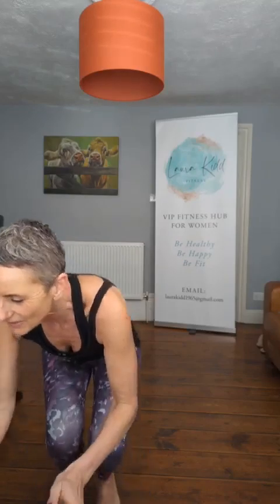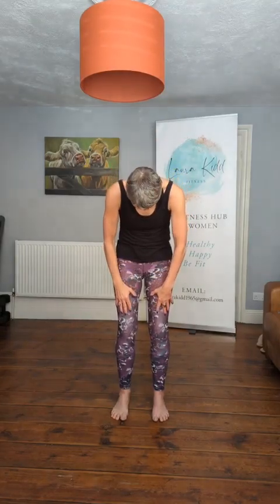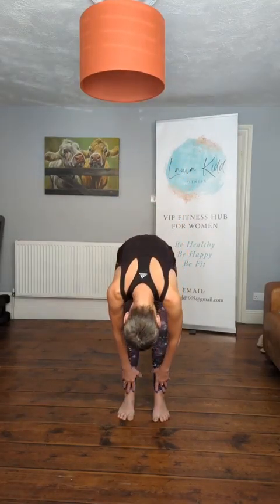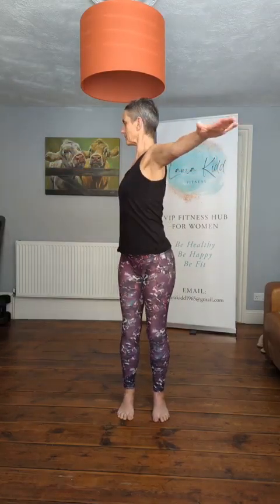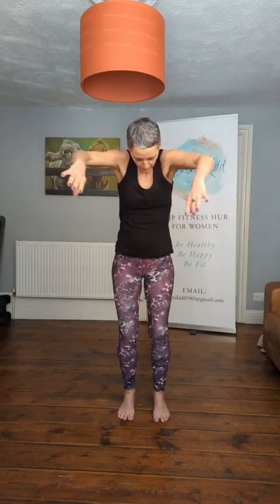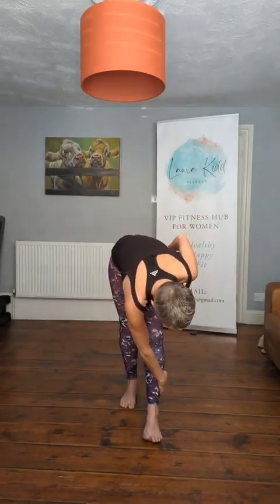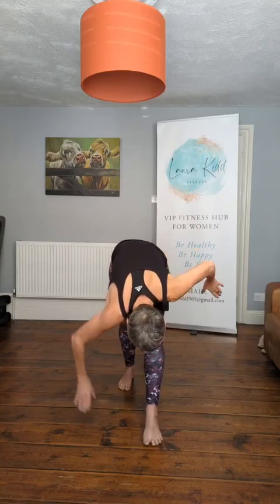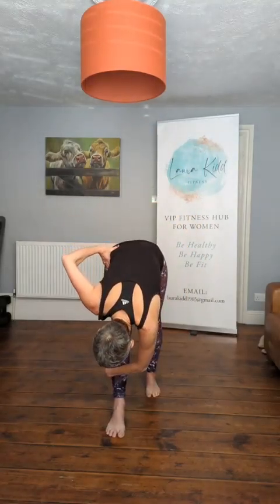Stretch and release session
An active stretching session